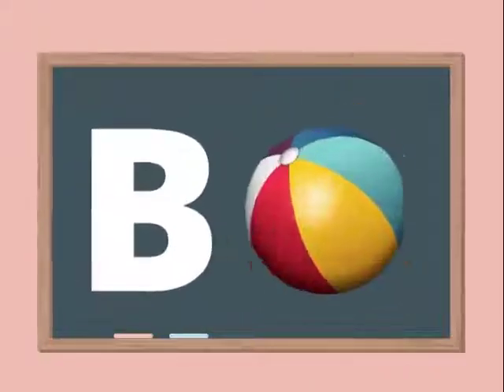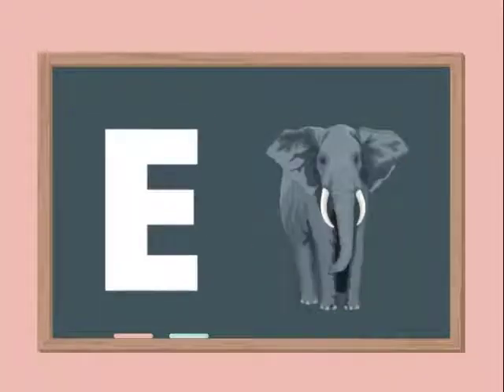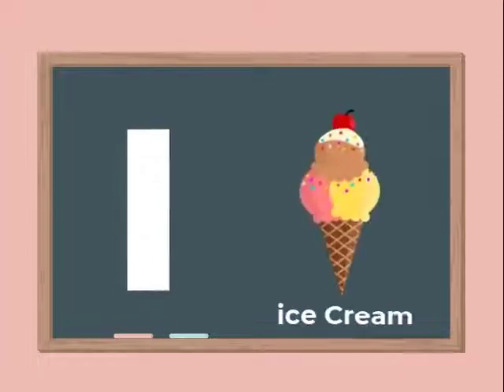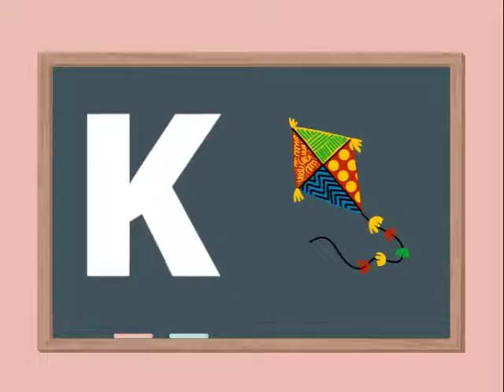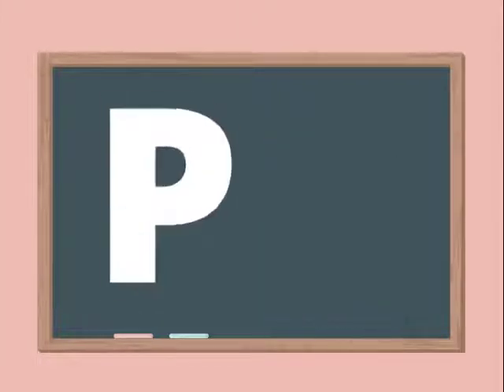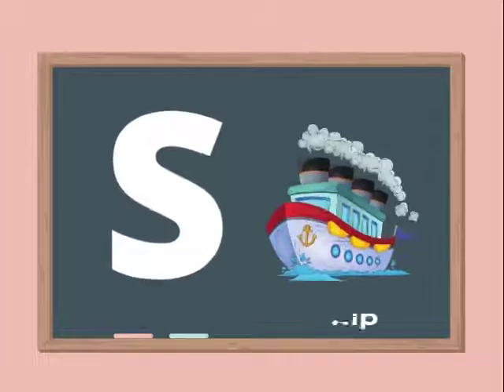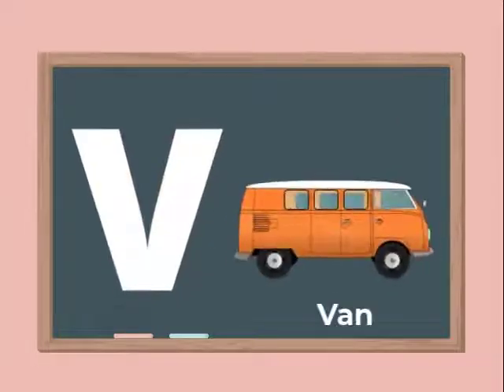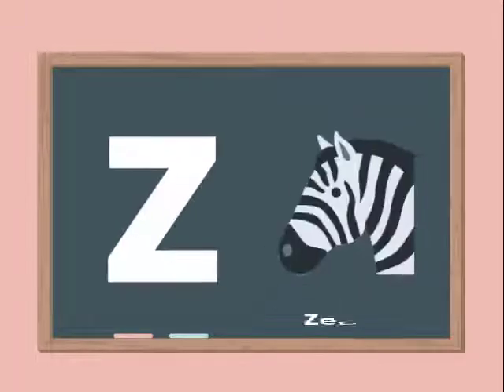ABC for Toddlers | ABCD Alphabets for Kids | Fun & Learning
It's the ABC for toddlers, a fun and informative way for kids to learn their letters. Children can have fun while learning letters from A to Z and simple words. The ABC for kids is a brilliant approach to engage youngsters with learning content that is also fun.